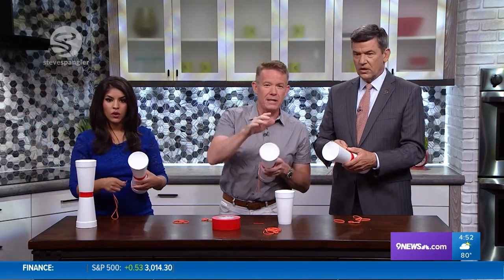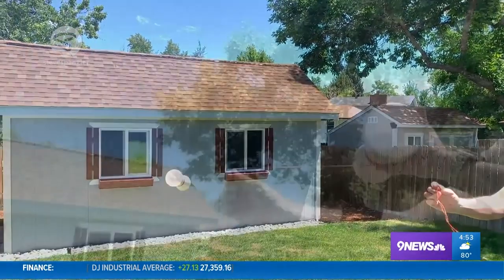Flying Cups - Cool Science Demo you Can do at Home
Move over paper airplanes because our science guy Steve Spangler has a new flying contraption that’s easy to make and will have the kids experimenting for hours.